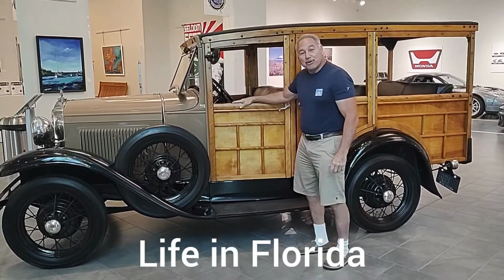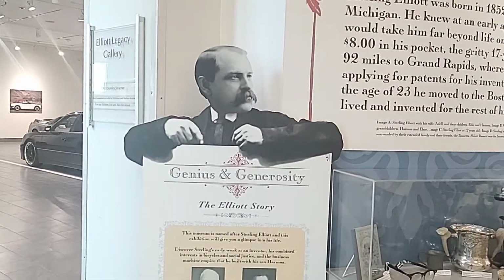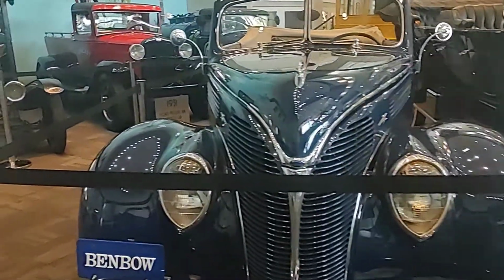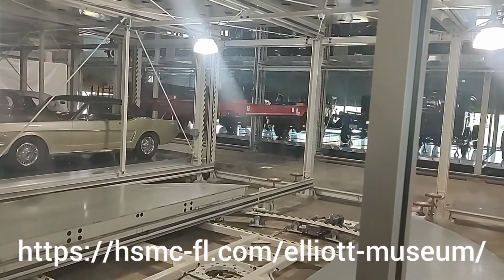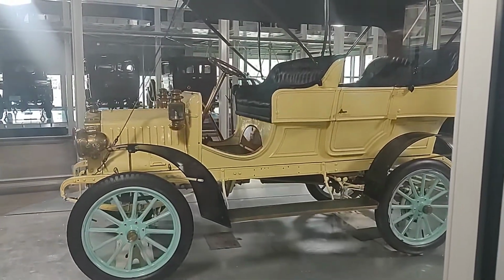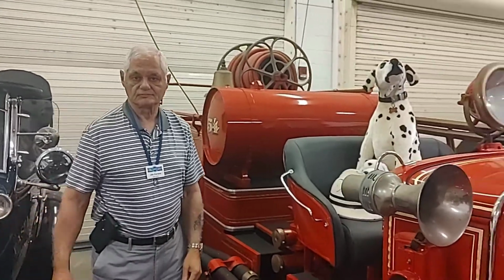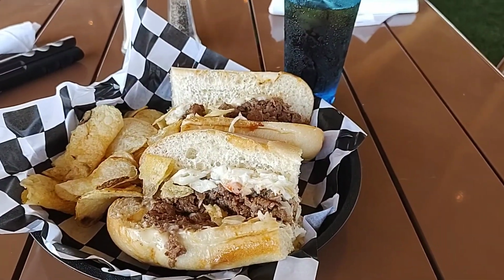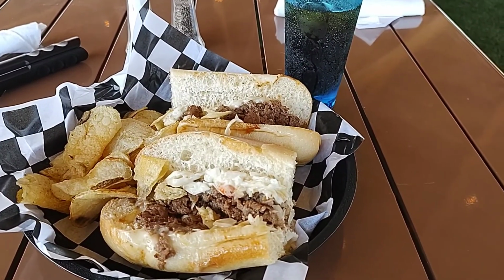The Elliott Museum - Vintage, Antique, & Classic Cars.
Join Chris as he shows you some of the Elliott Museum in Stuart, Florida. You will see Vintage, Antique, and Classic Cars, along with a Unique Robotic Racking System for the cars. Also, you will meet Deena Rahill who performs an Amazing Sound Vibration Healing.

Elliott Museum
825 NE Ocean Blvd.,
Stuart, Florida 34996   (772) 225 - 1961

Deena Rahill
Sound Vibration Healing

Chris G. Georgas